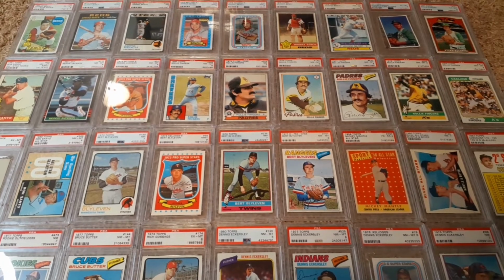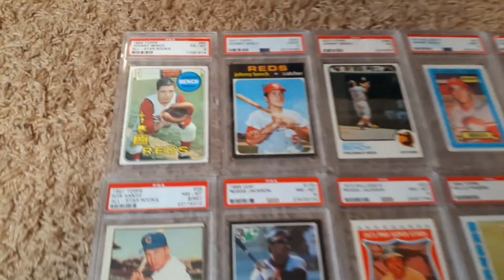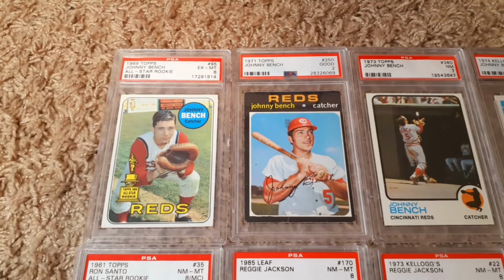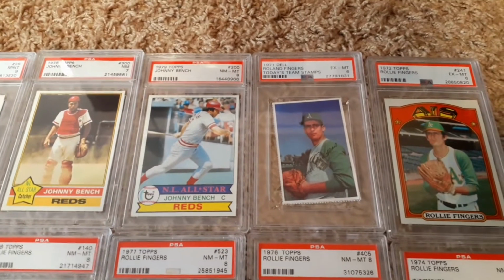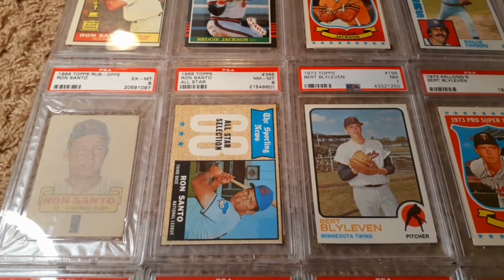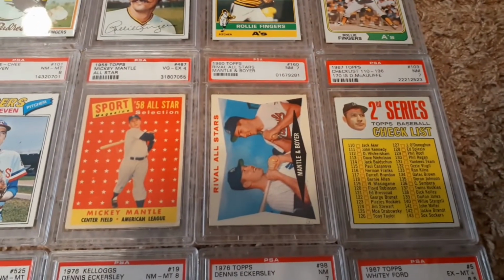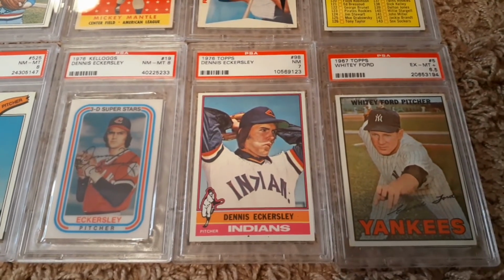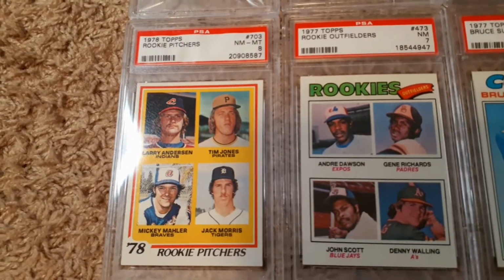Odds ands ends of my PSA graded vintage baseball card collection.